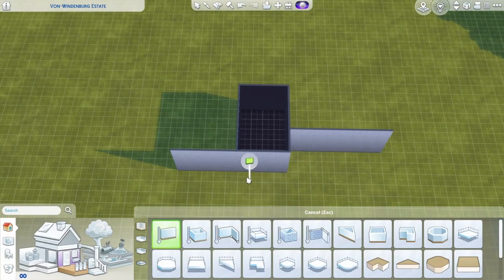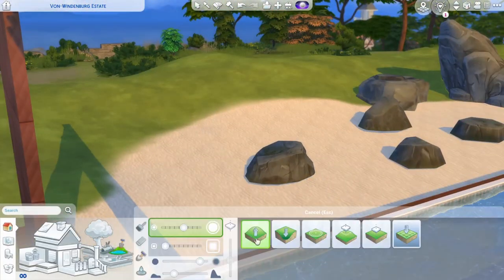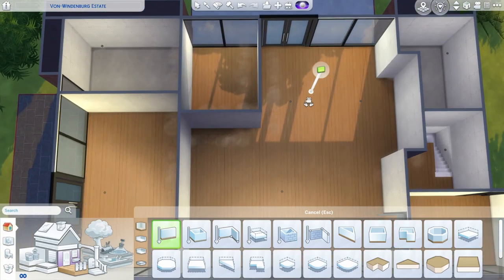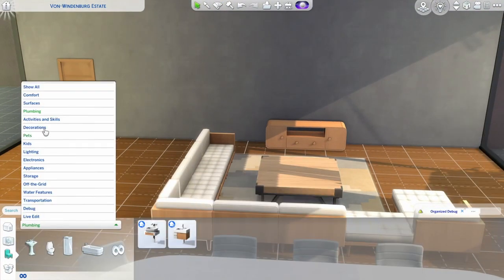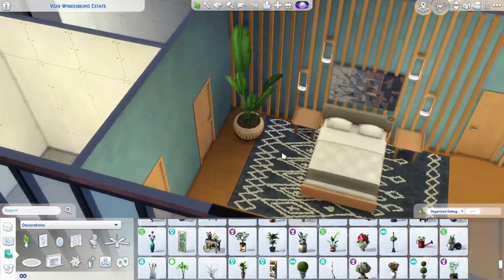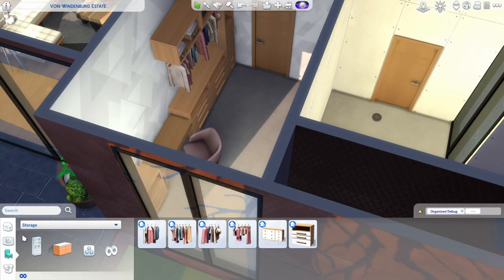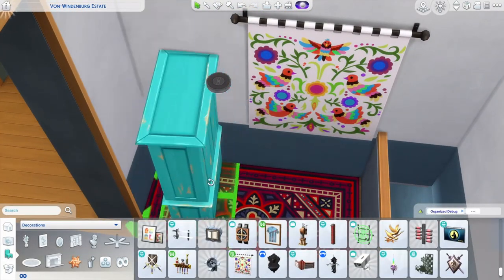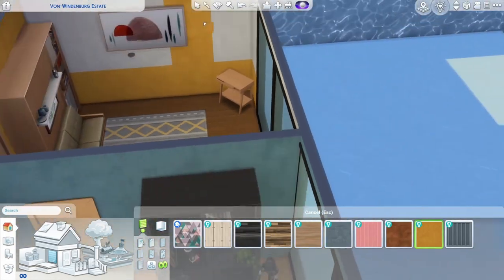ROSE HOUSE | The Sims 4 Speed Build | No CC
In today's video we're building the so called Rose House by the Ukrainian architects Sergey Makhno and Alexander Kovpak. This house is situated in the carpathian mountains and combines the strict geometrical Minimalism with the flowing organic forms of japanese design.

I had to delay this video as real life became a bit too busy and I didn't want to rush things.  I hope the next videos will come up regularly again, but I can't promise it.

The Rose House
64 x 64
2 Bedrooms | 3 Bathrooms
§ 144.698
Gallery-ID: marygrave

Packs used:
EP: Cottage Living, Eco Lifestyle, Discover University, Get Famous, Seasons, Cats & Dogs, City Living, Get Together, Go to Work
GP: Dream Home Decorator, Realm of Magic, Parenthood, Vampires, Outdoor Retreat
SP: Tiny Living, Moschino, Laundry Day, Bowling Night, Romantic Garden, Movie Hangout
Kit: Blooming Room

Gallery Art by: xKobiMoji & dbdaydenmyers